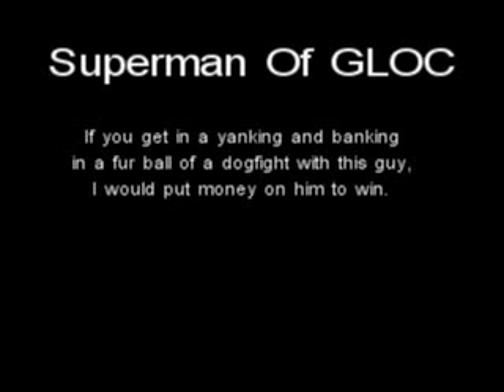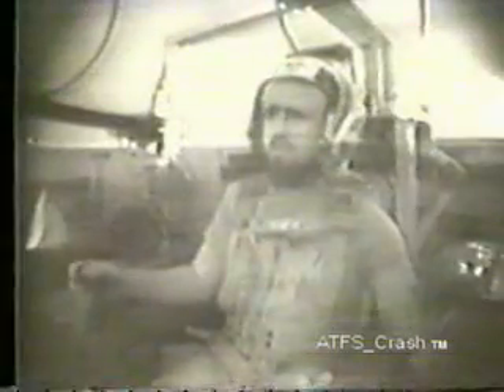GLOC Centrifuge Training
Warning Wantabees:  Don't Try the G-Straining Maneuver, Without Competent Professional Help. It Can Lead To Aneurysm, Stroke, Heart Attack, Hemorrhoids ECT... Don't be a dead hemorrhoid.

As far as I know is the first time this video has been made readily available to the GP when I posted this on Youtube. ;)

I have seen a few documentaries on cable TV that has some of this footage.

In other words don't try yourself.

G force G-force